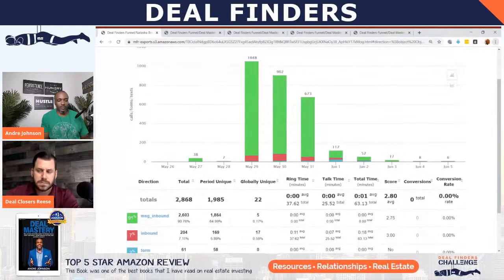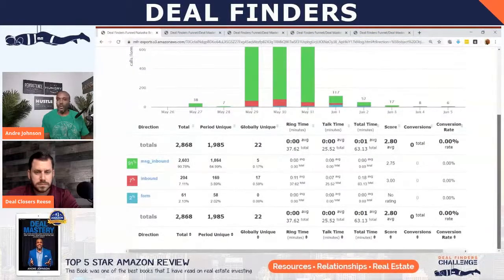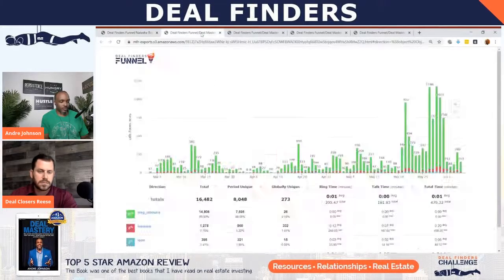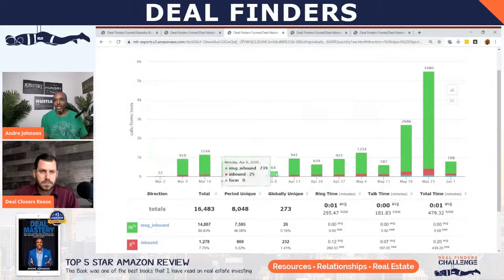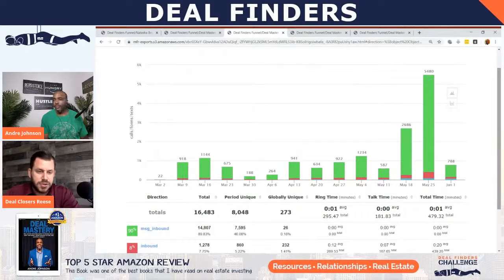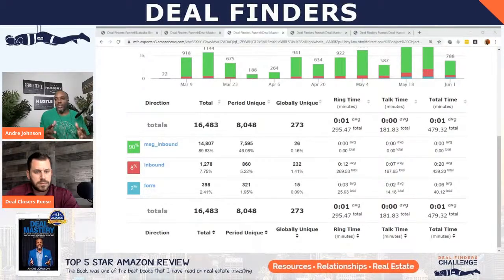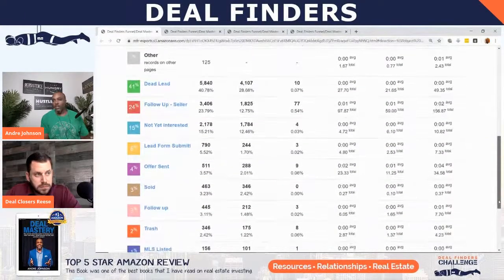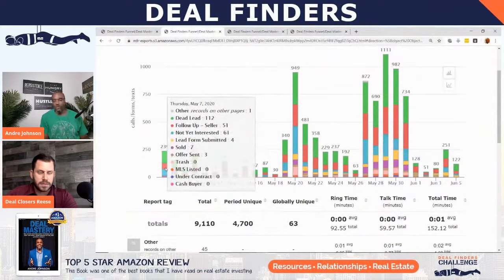🎙️ Deal Finders Friday | Discussing Active Seller Marketing Campaigns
Deal Finders discussion about funnel marketing, leads, deals, negotiation, creative deal structuring, and multiple exit strategies with Deal Finders, Deal VAs, Deal Closers, and Andre Johnson "The Deal Engineer"